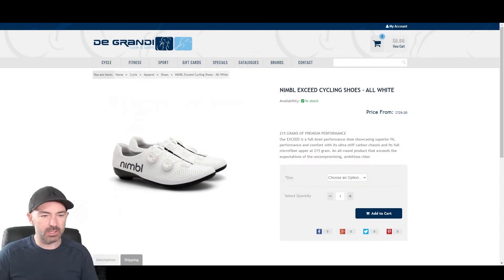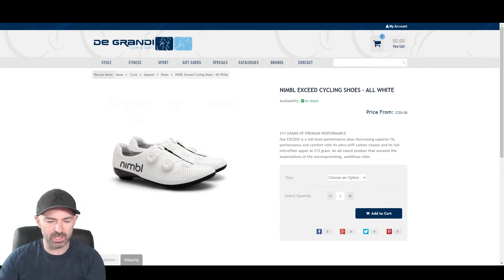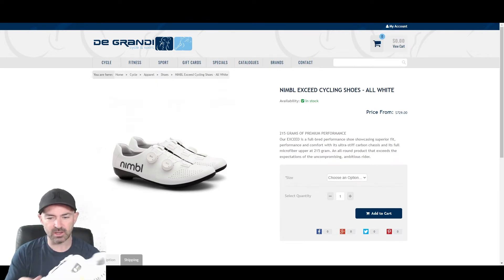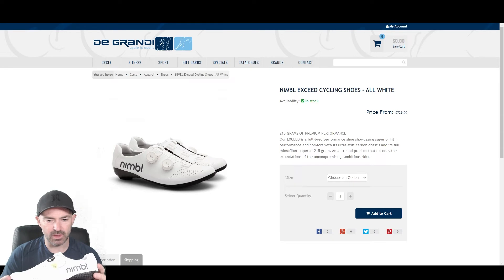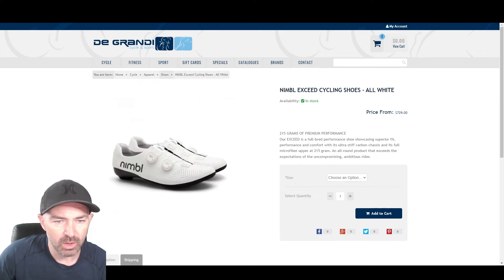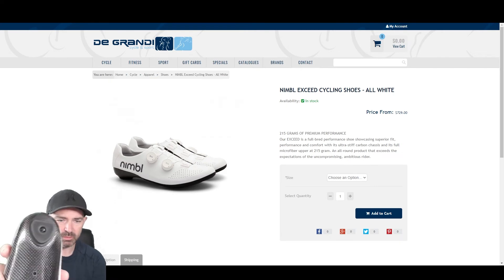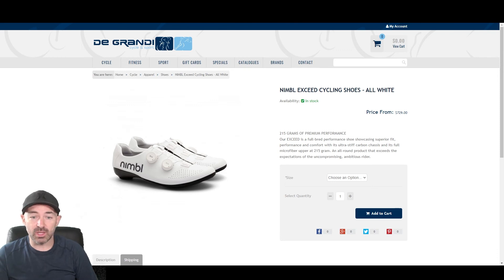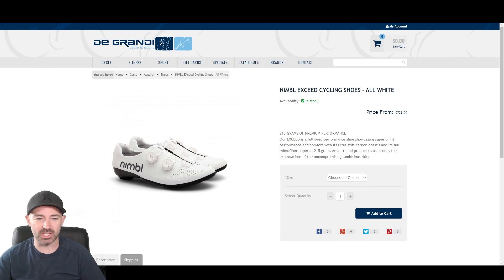Nimbl Exceed - All White Unboxing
I take a first look at these beautiful road shoes.  The Nimbl Exceed is such a different feeling shoe.  They are a premium shoe with a premium price tag but they certainly look the part.  A wider fitting shoe that really does feel different to all other I have tried on.